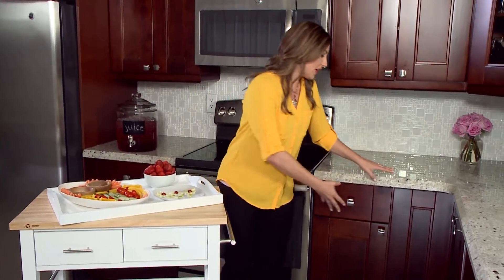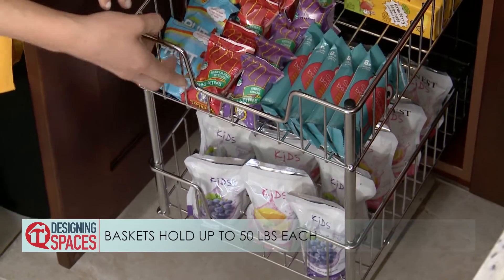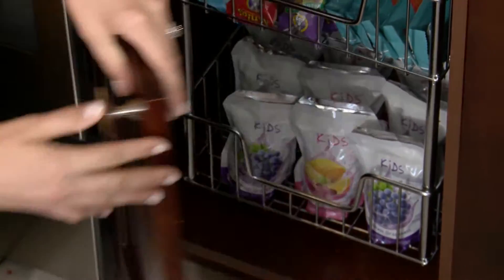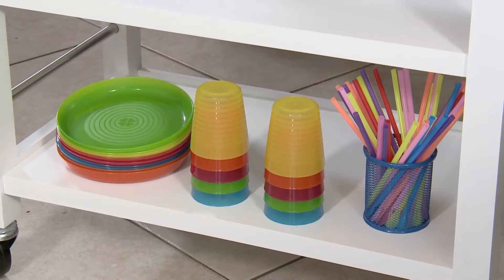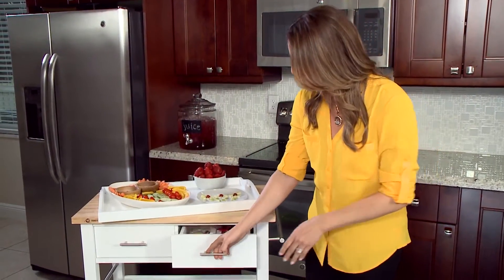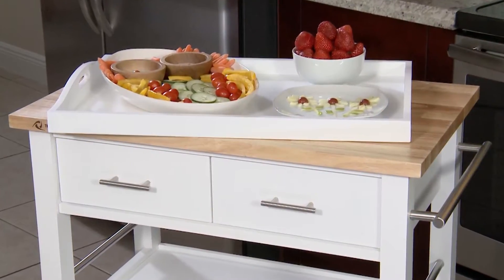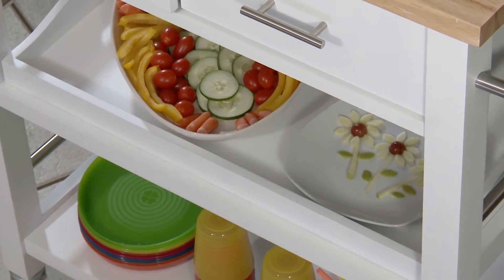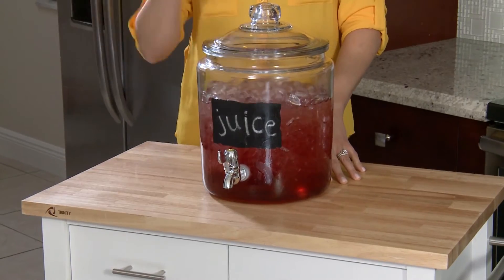Trinity International Industries: Storage & Sustainable Products for your life!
Tatiana Knight, Ambassador with Trinity International Industries, an eco-friendly storage and organization company with products that make life easier and less cluttered! From clothes, to books, to school supplies, Tatiana has suggestions that are efficient, cost effective, and even eco-friendly! Storage Solutions for Stress-Free Living!!

102903